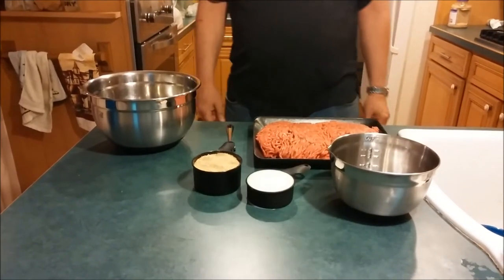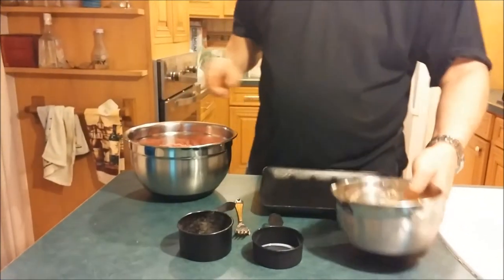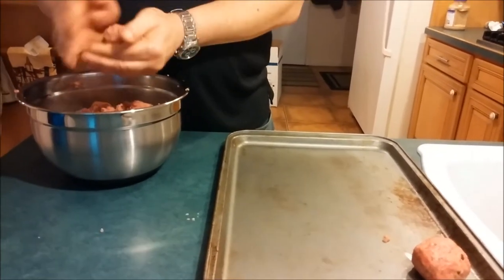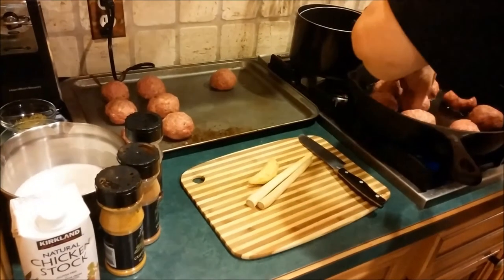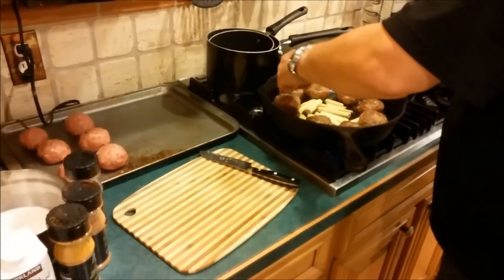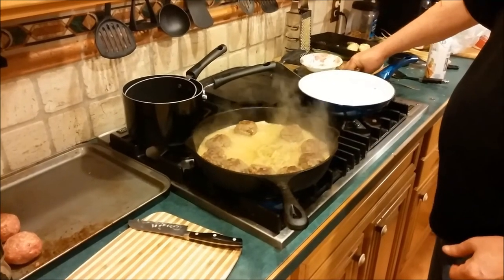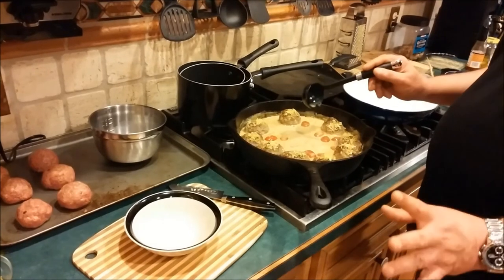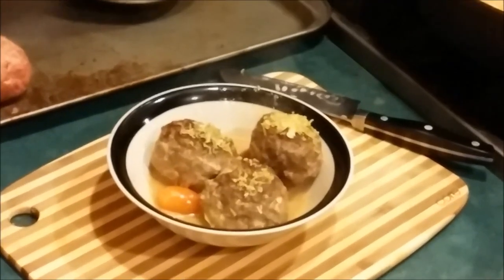Gordon Ramsay Coconut Meatballs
Best damn meatballs I ever made! Try Gordon Ramsay Coconut Lemongrass Meatballs. Made by our favorite normal guy - Chef ManCave.